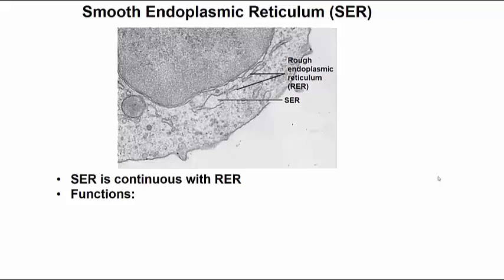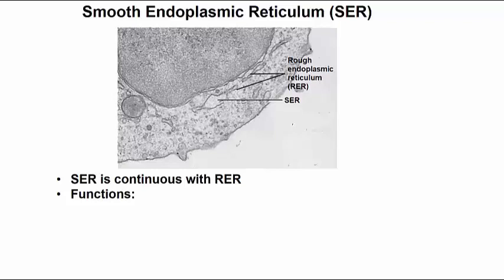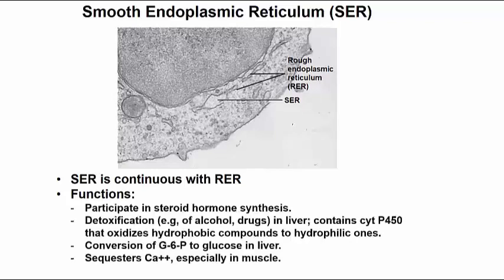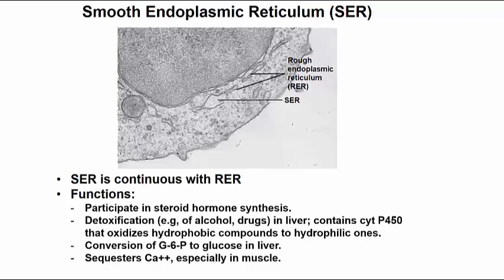103-2 Smooth Endoplasmic Reticulum